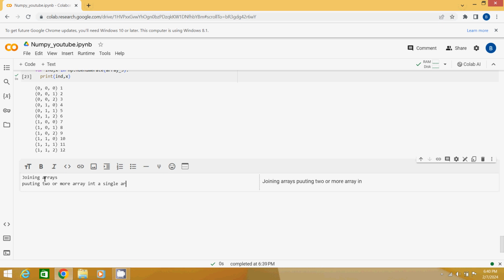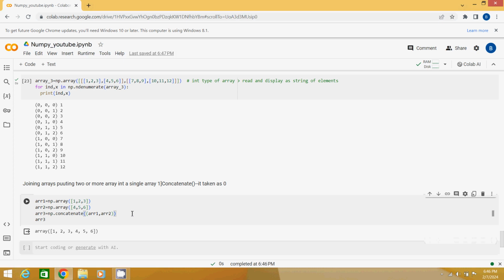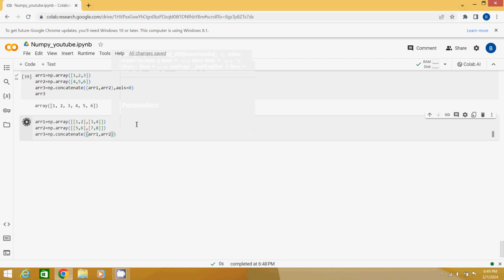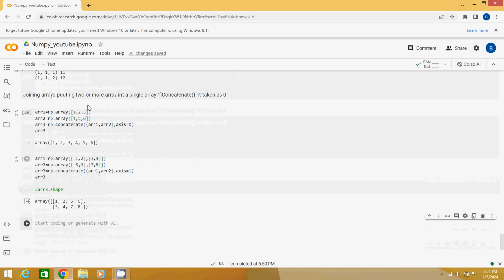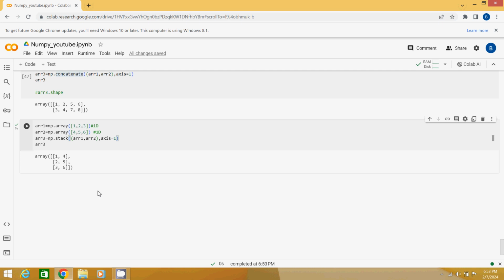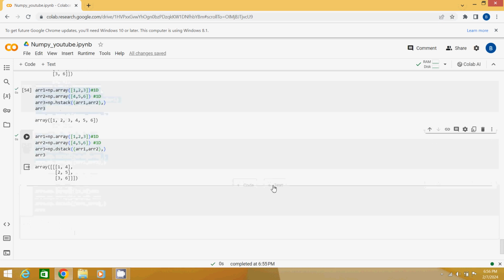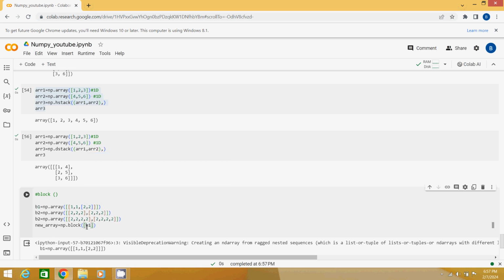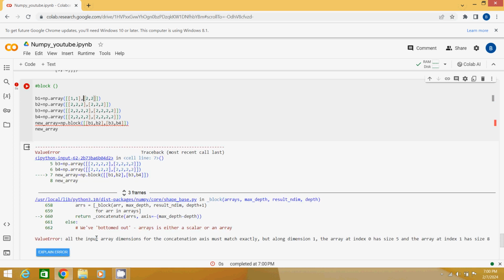Numpy Join :- Joining means putting contents of two or more arrays in a single array.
Joining NumPy Arrays
Joining means putting contents of two or more arrays in a single array.

In SQL we join tables based on a key, whereas in NumPy we join arrays by axes.

We pass a sequence of arrays that we want to join to the concatenate function, along with the axis. If axis is not explicitly passed, it is taken as 0